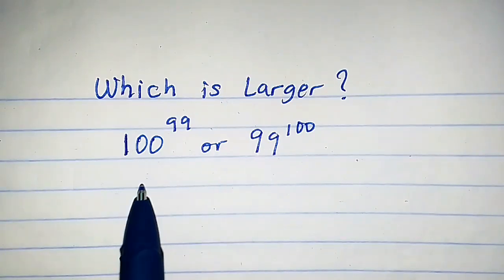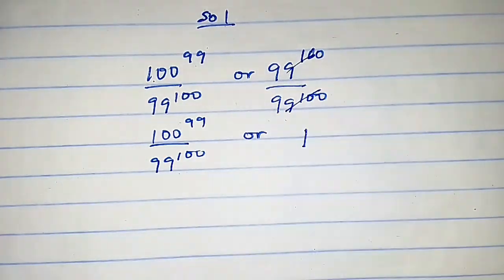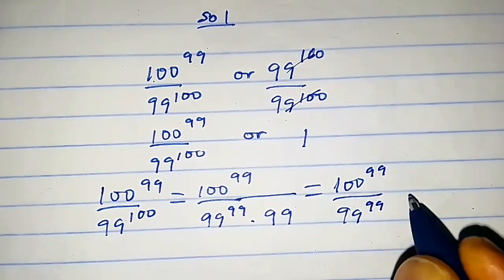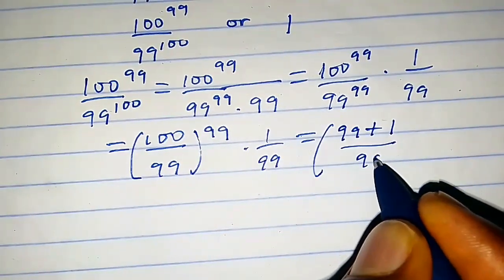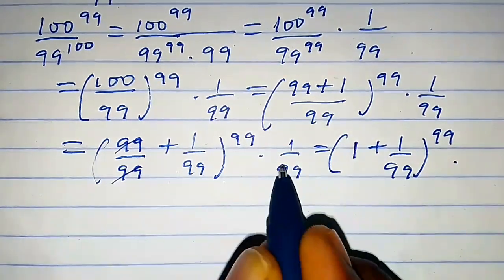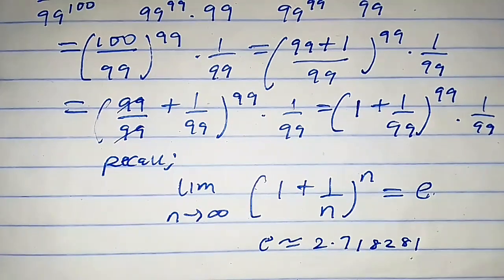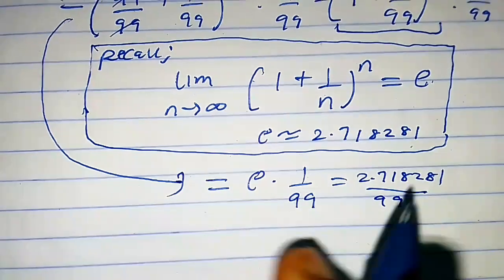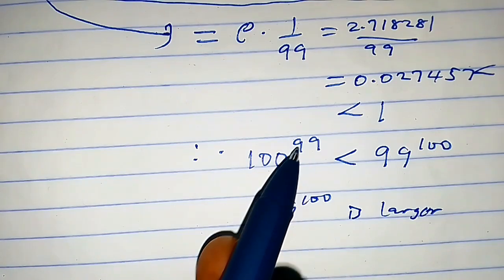United States | Which number is larger? | You Should Know This Trick!!!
You will learn which is the larger between 100^99 and 99^100 .

Comparing 100⁹⁹ and 99¹⁰⁰ , which is larger?